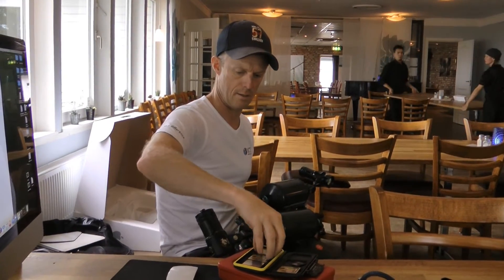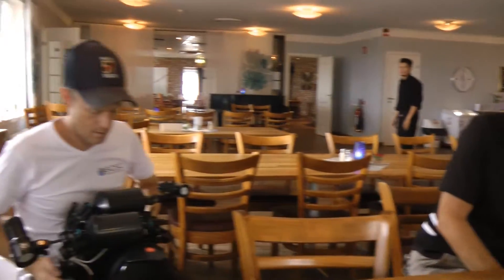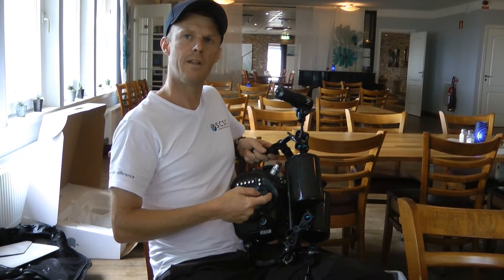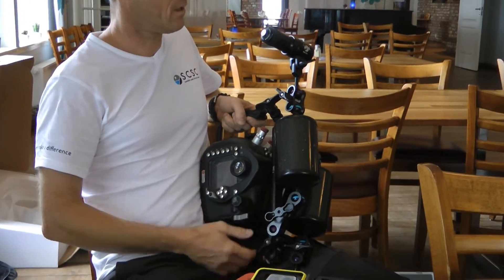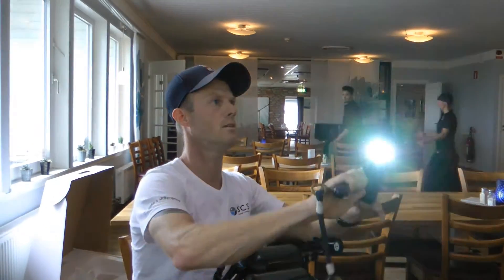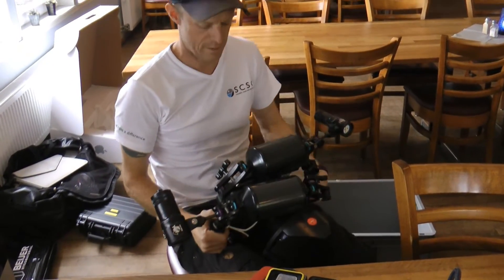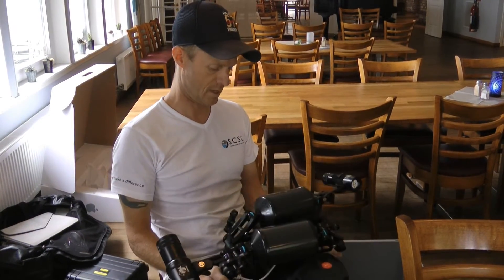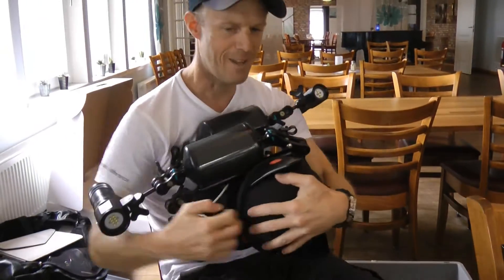NAS Aviation Sweden Recovery Season 1 Episode 4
Watch Vulcan TV       A James Tallimar Video